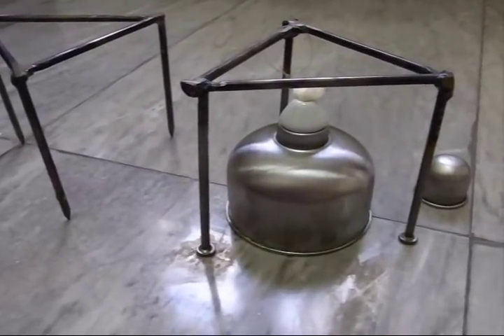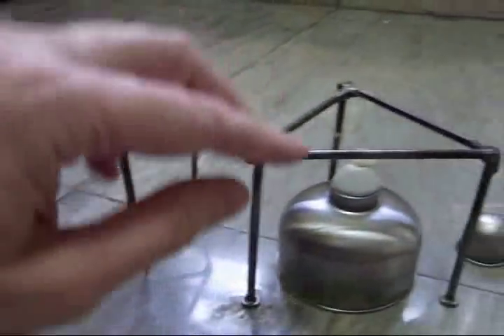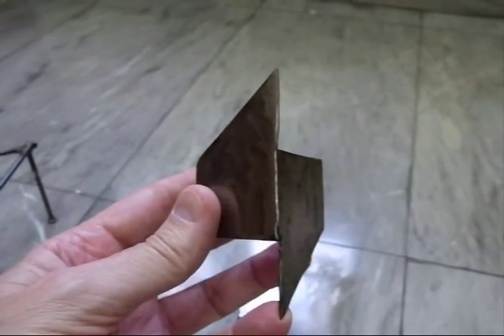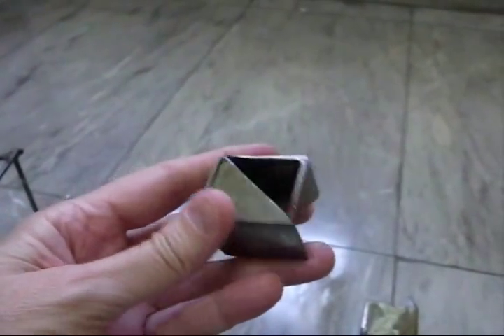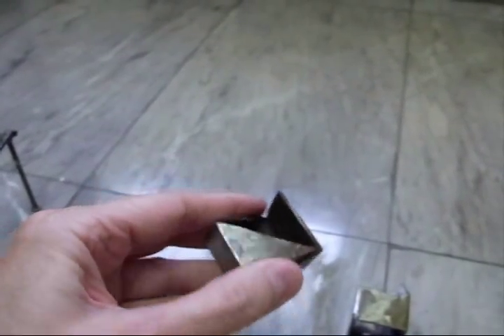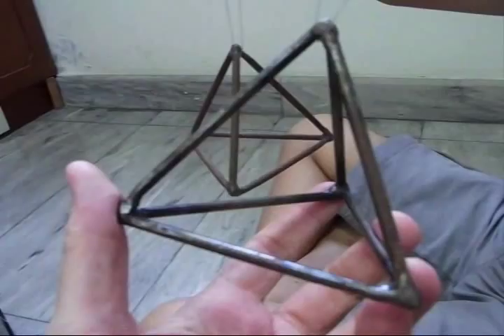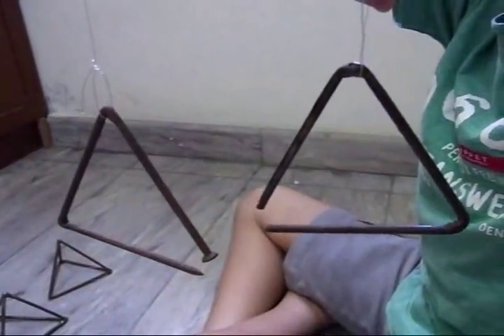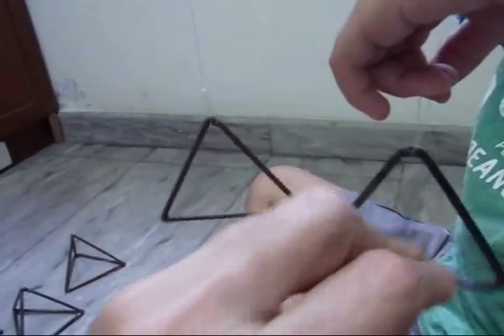Small Welding Projects / Experiments - Weekend Welding Warrior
Some small welding experiments I did for shapes and bells and welding technique.  Thought the welders out there might find them amusing.

WARNING: The video depicts acts and work that, if done wrong or used improperly, can lead to injury or death.  By watching this video, you agree the video's producer is not responsible for any such damage, injury or death. Always use proper safety procedures and safety equipment.  If you don't know, learn first or don't do it.